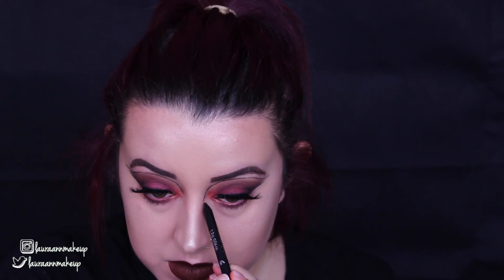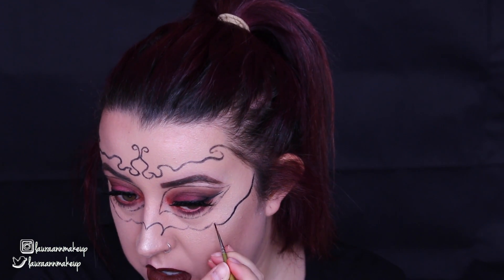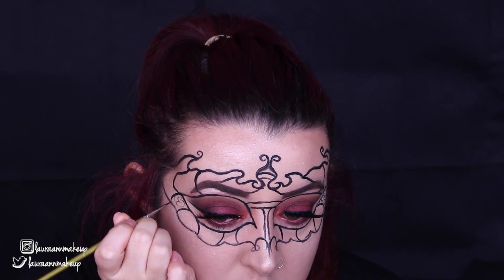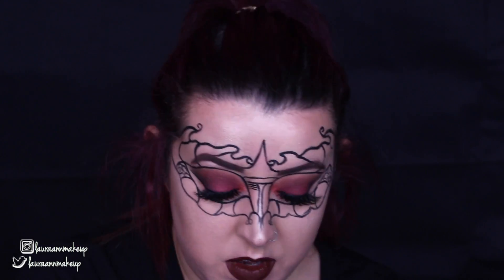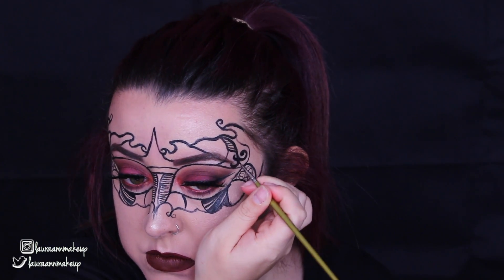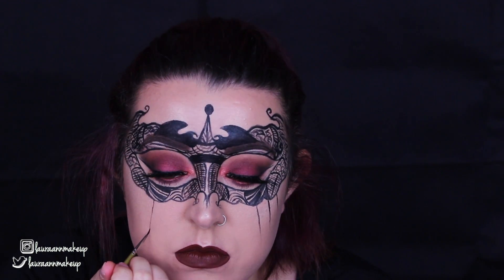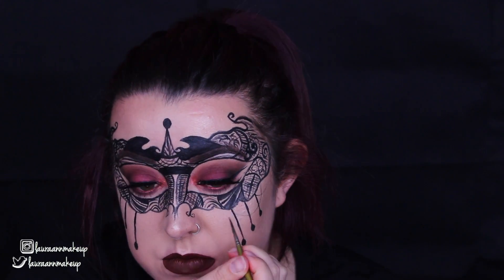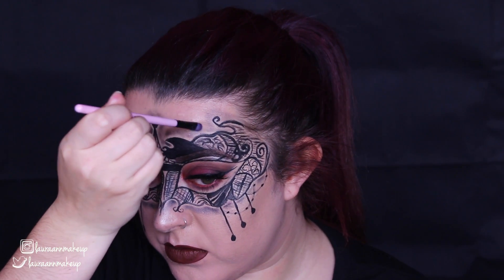EASY Masquerade Mask | Halloween Makeup | LAURA ANN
Hi Loves! So today is a super quick and easy Masquerade Mask tutorial! Don't forget you can head on over to my insta for a more detailed look at the mask! Tag me if you recreate it as I'd love to see your pics!

Products Mentioned 💜
Radical Eyeliner - BLACK
Snazaroo Water Activated Face Paint - BLACK
MakeupGeek Eyeshadow - CORRUPT

Music!